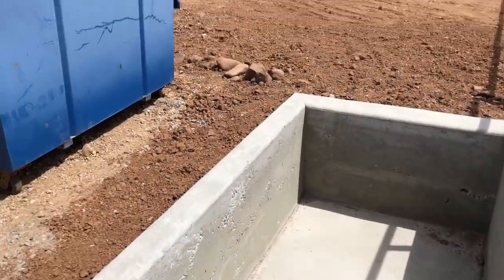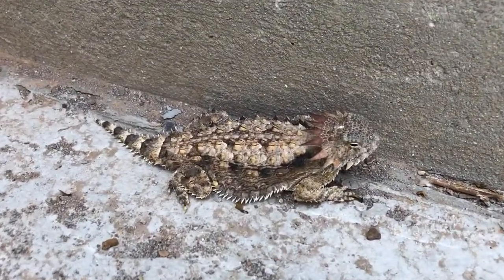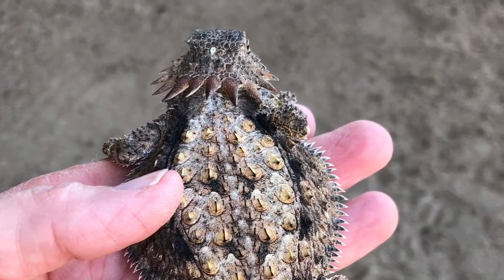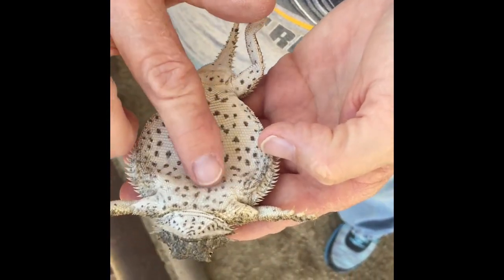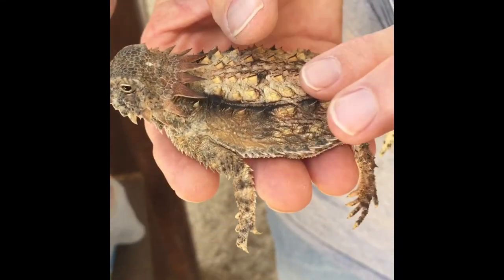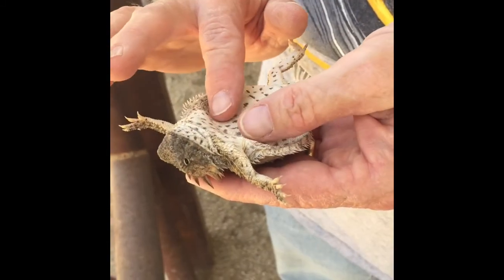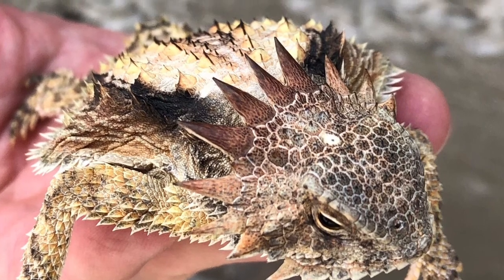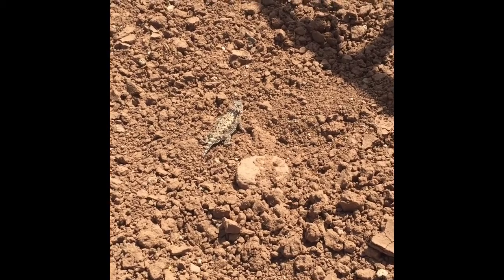Regal Horned Lizard